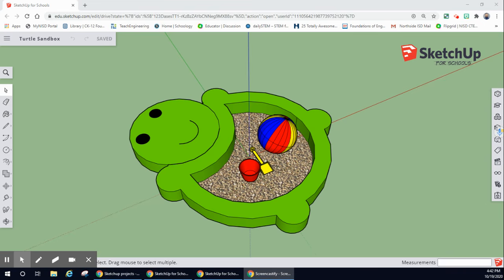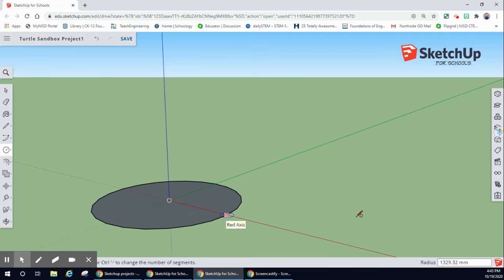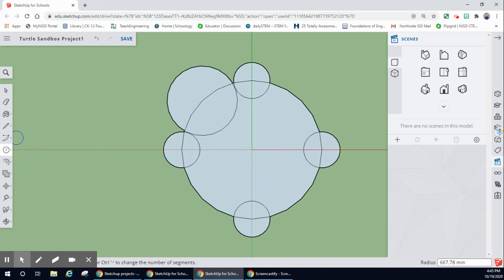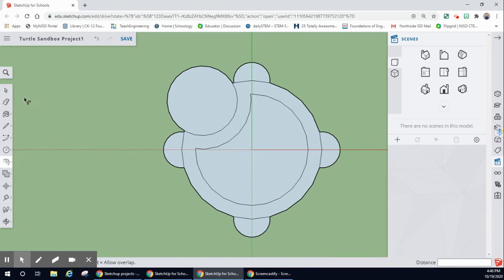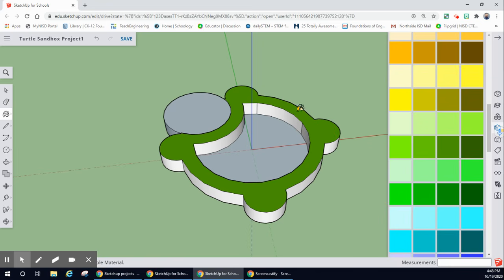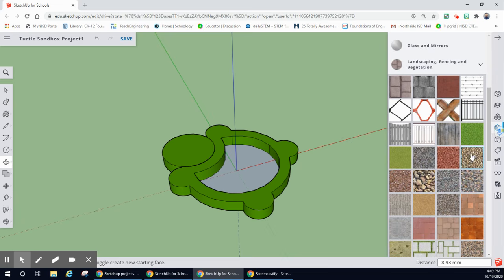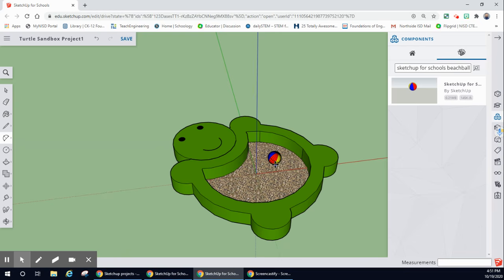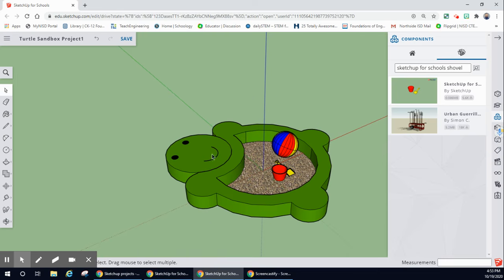Sketchup For Schools Turtle Sandbox Tutorial